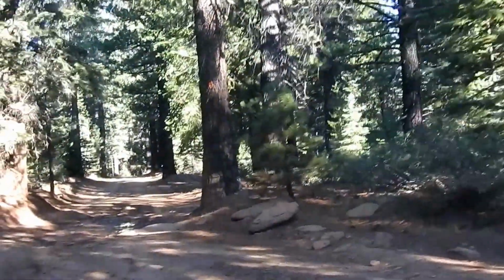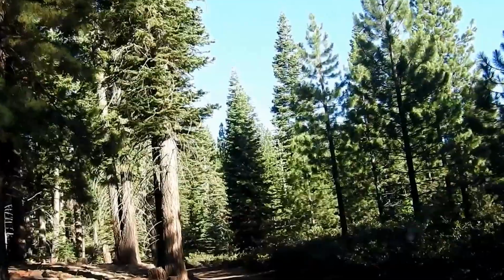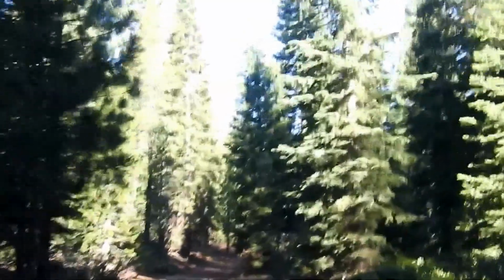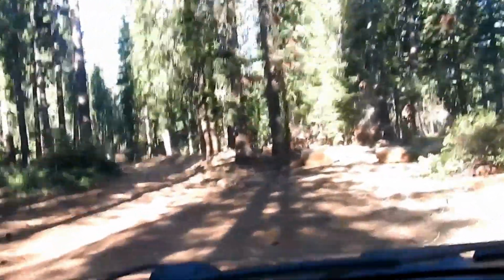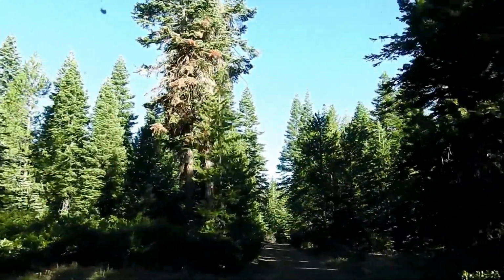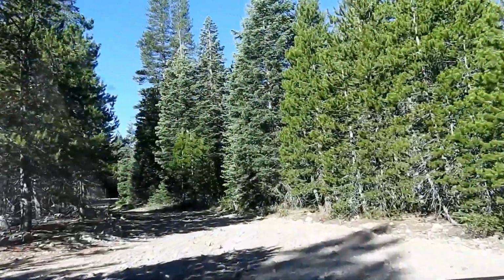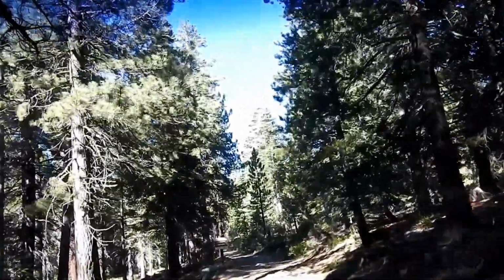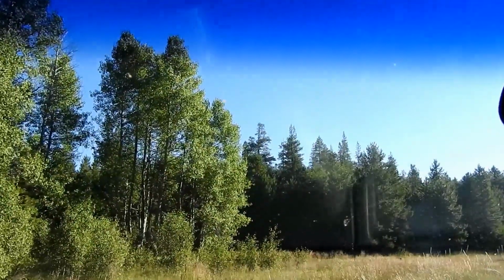Independence Lake - Part 2 "Road To Freedom"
We would return to make a second attempt at locating Independence Lake July 2015 after the big thaw. Their are many dirt roads back in the early 1900's many of the locals felt that getting lost was a right to passage as finding it is a bit difficult due to all the old pioneer and logging roads. It was a brisk July morning we were returning to a maze only this time we would find this jewel of the sierra. Back in the day the locals did not omit how hard it was to find this lake but also felt if you found it that it was a right of passage for those who tried. Walt Disney even admitted that if he were to build a village back here that better roads would have to be built. Some of these roads were used by emigrants who came to the area to build saw mills, mines and ranch. We would travel for many miles down various rugged roads till we reached the preserve. Its a trek worth taking but no less you will work to find this lake if you wish to stand on its shores and see this jewel. Not much has changed back here some of these roads been here 150 years even men like Walt Disney would have to partake in finding this lake back in the day when he had dreams of building his resort back here.  Now you have the honor of traversing the same trek through our journeys to Independence Lake as we returned to give it a second go we were on the road to freedom on a brisk 38 degree morning!